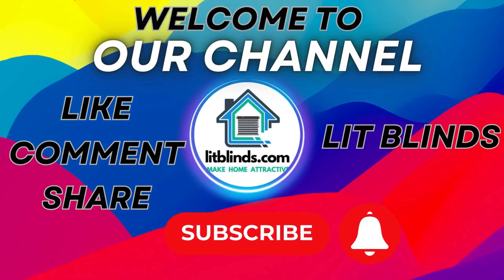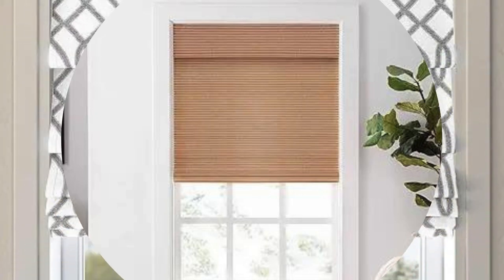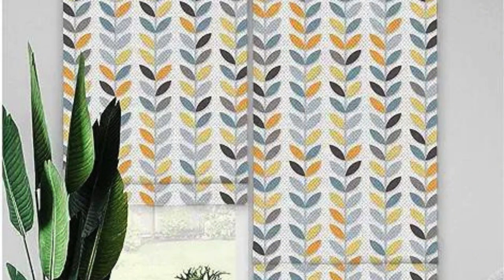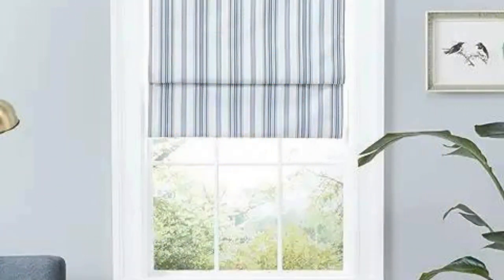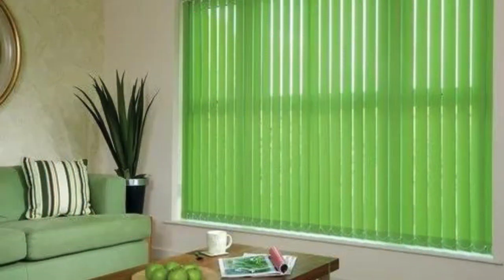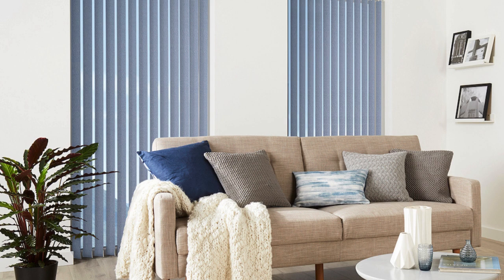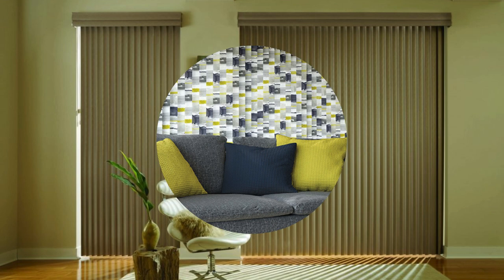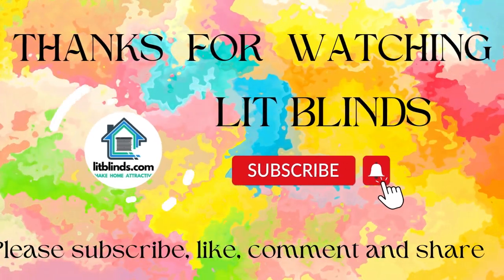MODERN VERTICAL BLINDS DESIGN IDEAS THAT WILL RULE IN 2024 | @LitBlinds